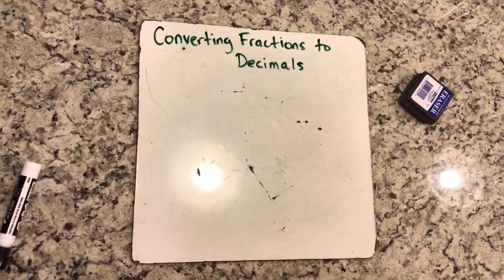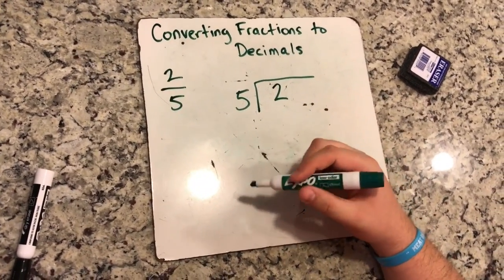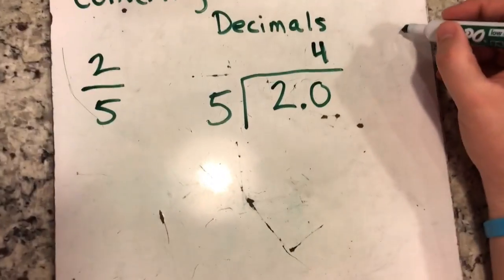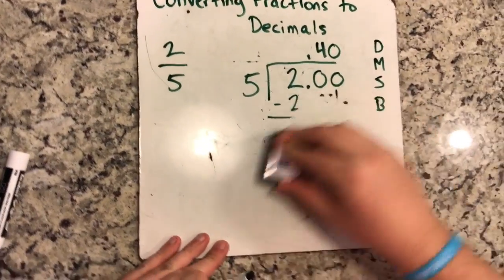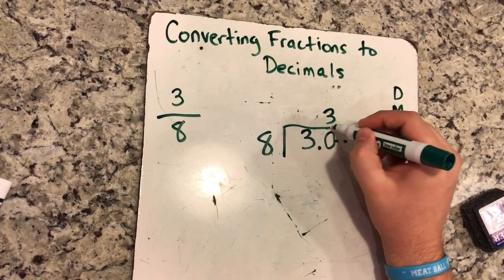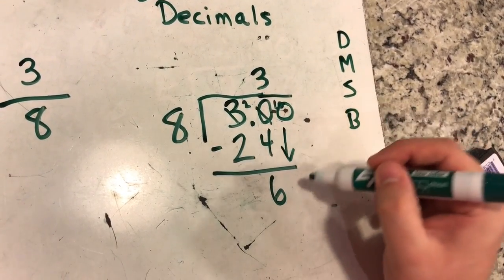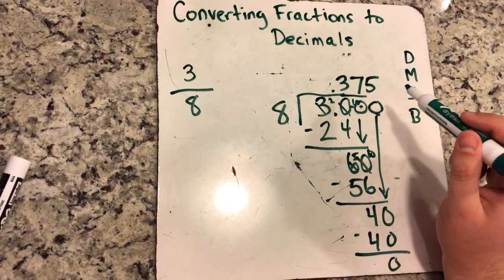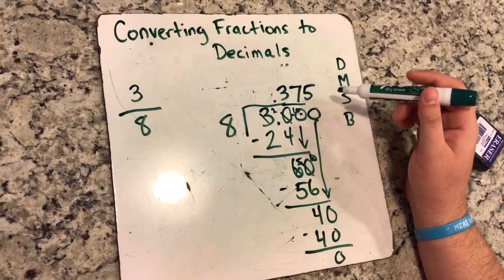Converting Fractions to Decimals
How to convert a fraction to a decimal using division